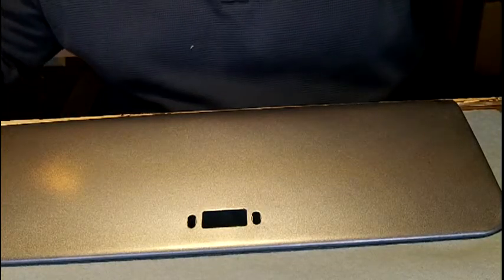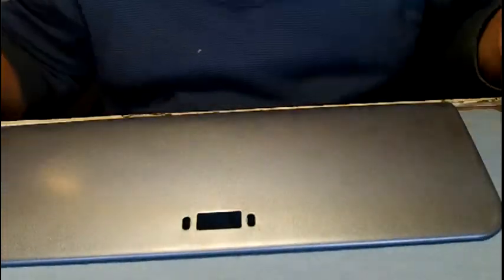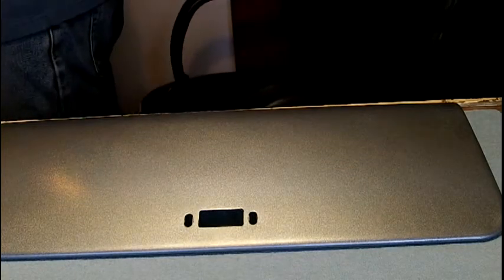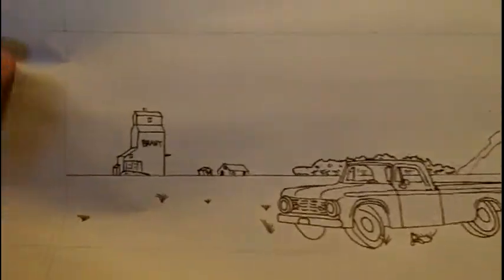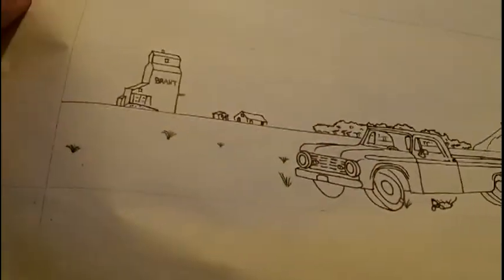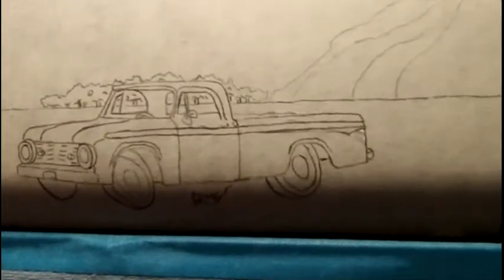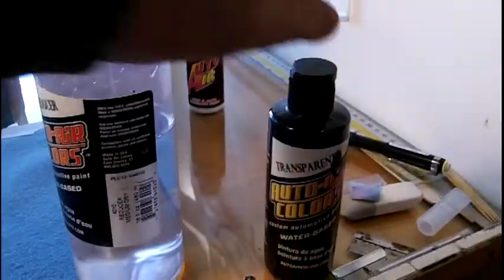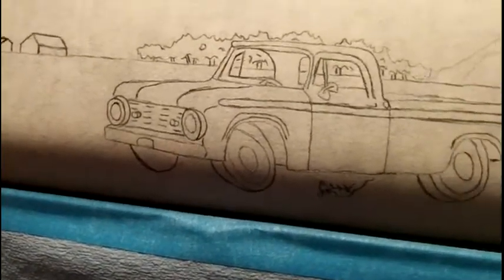D100 Glove box part 2 Airbrushing...